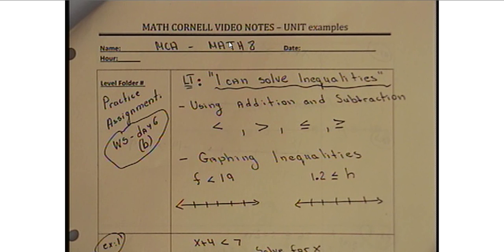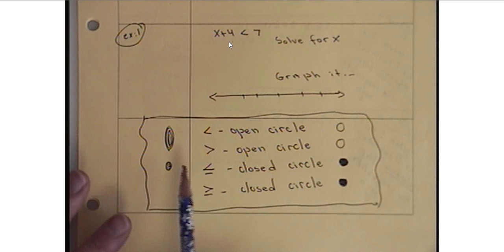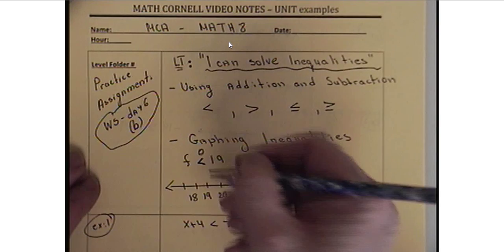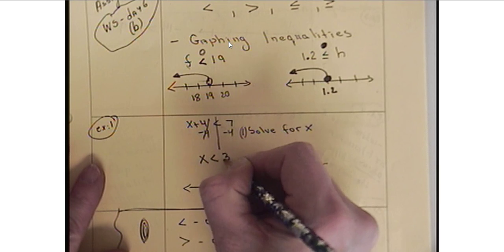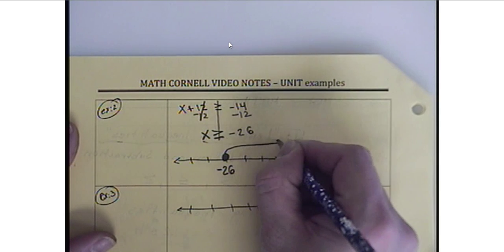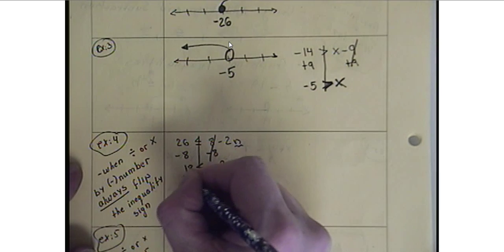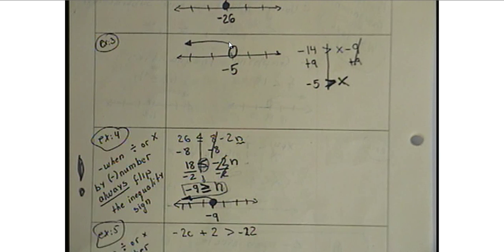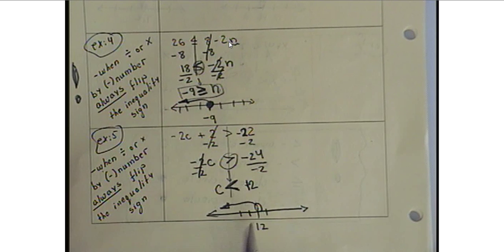MCA VL Solve Inequalities